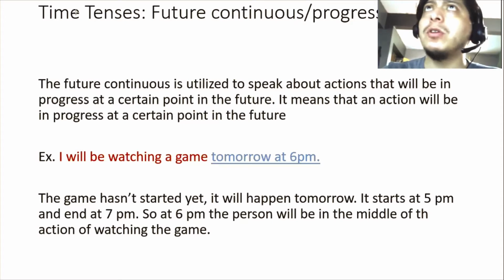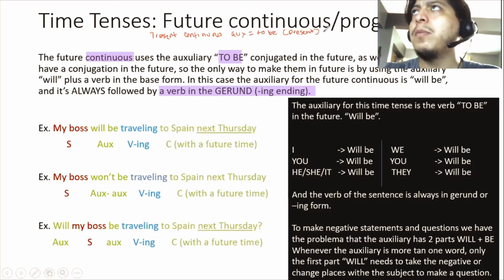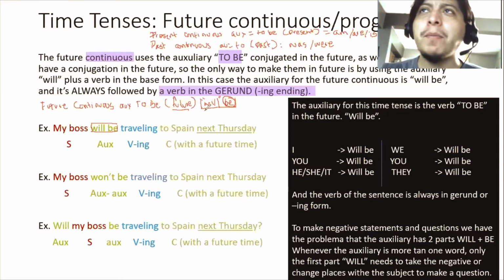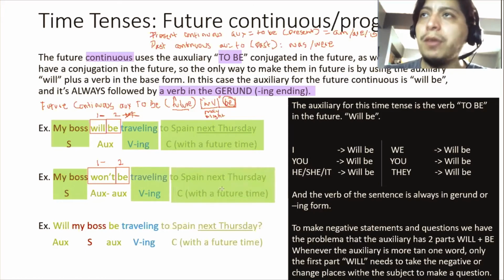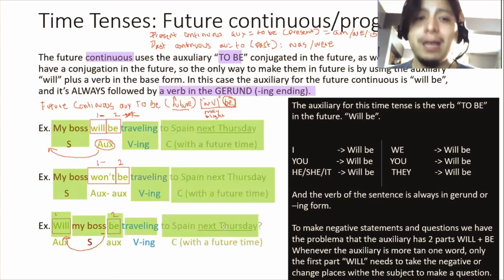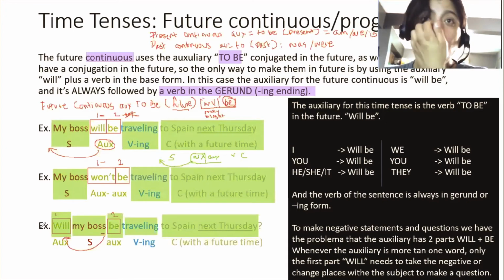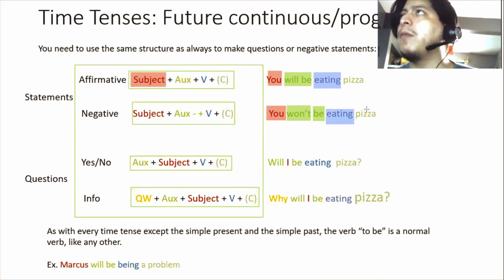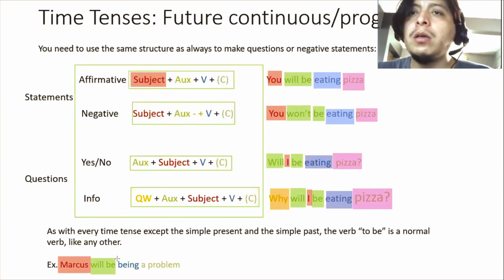Video 24 Future Continuous / Progressive (Futuro continuo, algo que estará en progreso en el futuro)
We finis speaking about the continous or progressive time tenses by speaking about the future continuous. The auxiliary is now the verb to be in the future, as we know, verbs don't have a future conjugation, so the auxiliar has to be conjugated to the future by using the auxiliary will. And we end up with the auxiliary for the future continuous: "will be" remember that after will verbs are always in the base form so the auxiliary is never going to change, no matter who the subject would be. The verb as with all continuous or progressive forms is always in the gerund (-ing form)
We use the future continuous to speak about actions that will be in progress at a future time.

This is the first time tense with an auxiliary that contains two words, so the rules to make questions and negative statements change a little bit because we don't place the negative after the whole auxiliary, but rather only after the first part of the auxiliary. As well we only switch that first part of the verb with the subject to  make any kind of question.

AUTOEVALUATION!